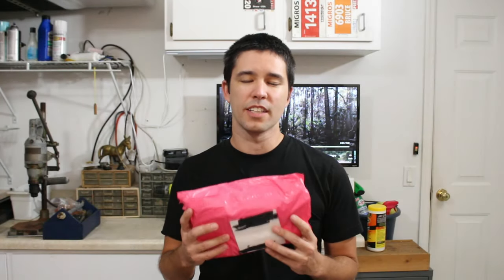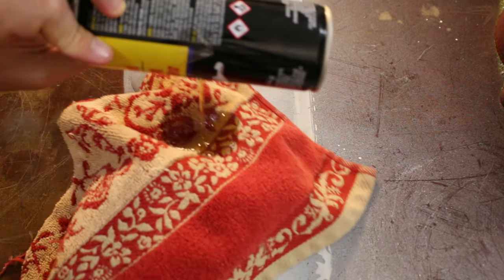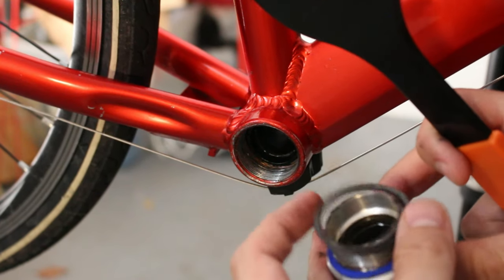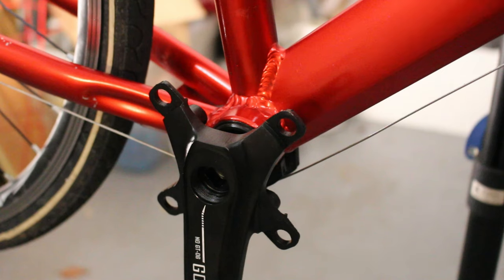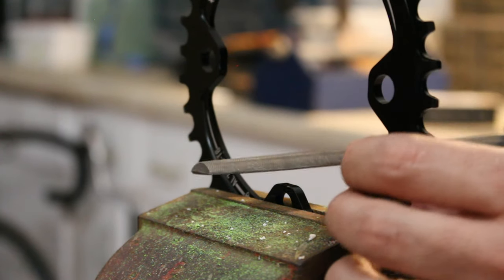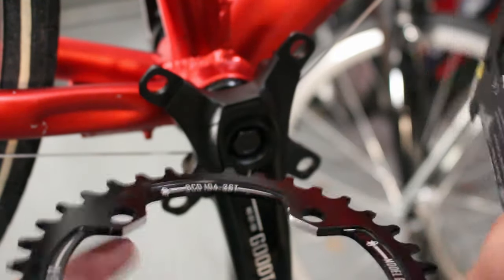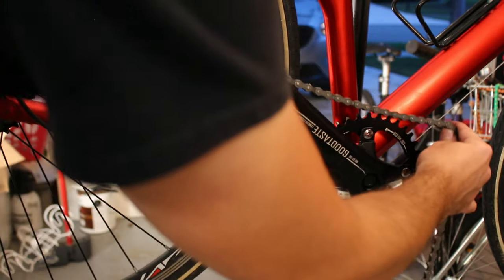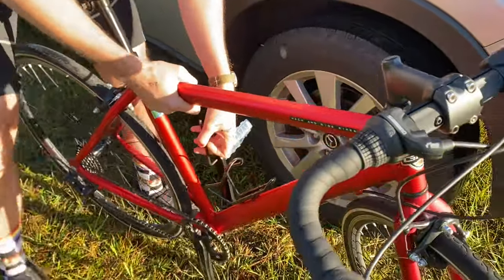The cheapest 1X crank set and BIKENSTIEN colab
In this video I install the cheapest 1X on the market and give it to Larry over at the Bikenstein channel! See the link below for his video:

► Bottom bracket tool: